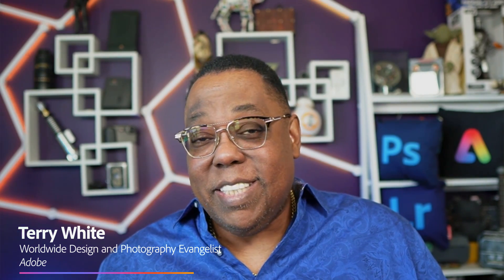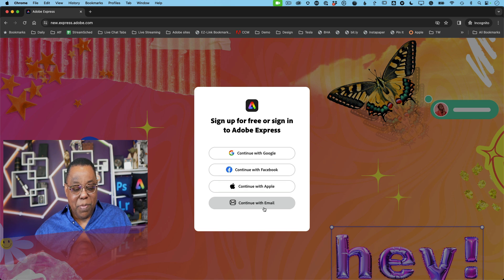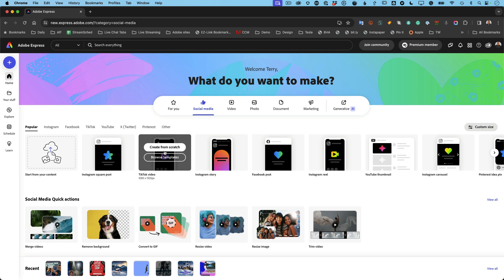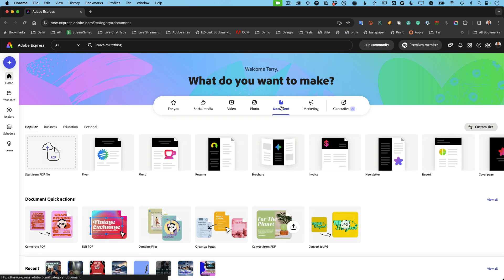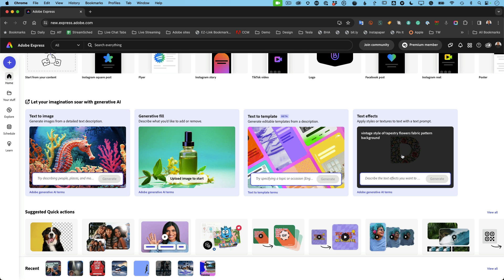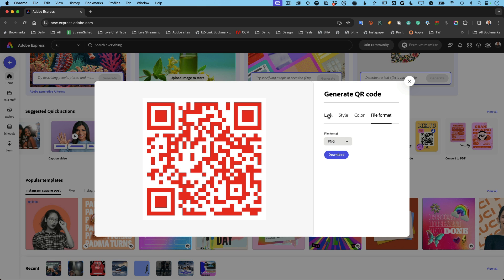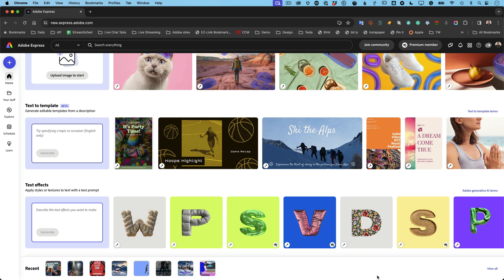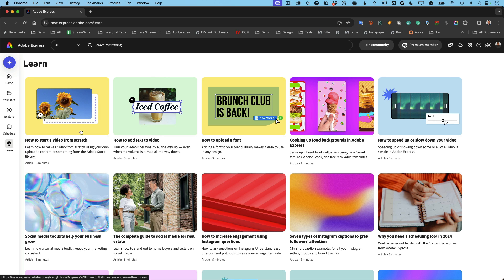How to Get Started with Adobe Express - Part One - The Interface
In this 10-part series, Terry White shows how to get started with Adobe Express - The 10 Things Beginners Want to Know How To Do. This is Part One; Terry gives a tour of the Adobe Express Interface. Terry will release each part over the next two weeks until all 10 have been released.